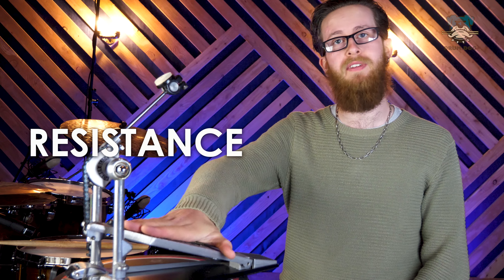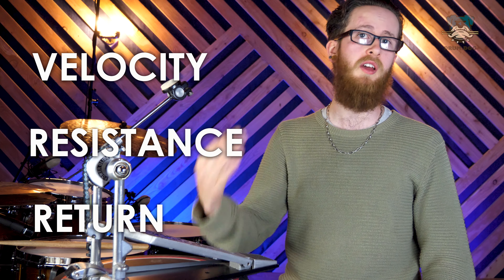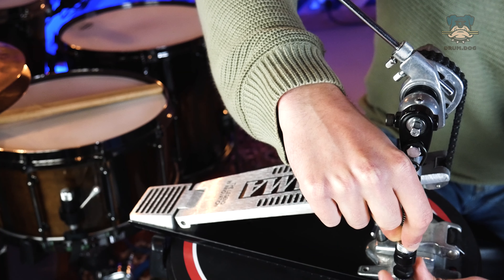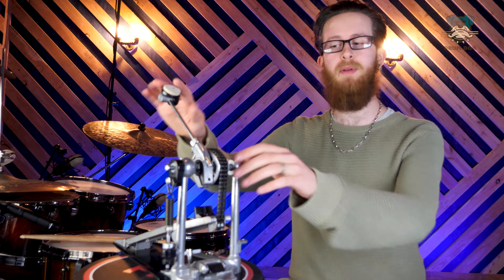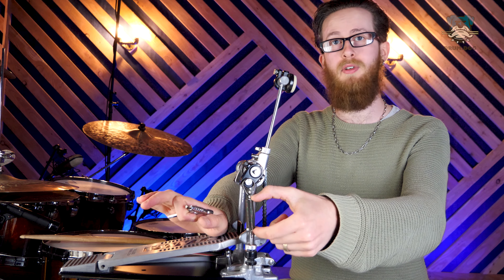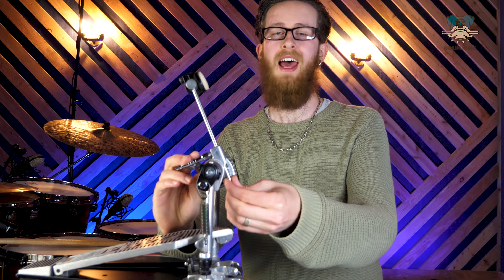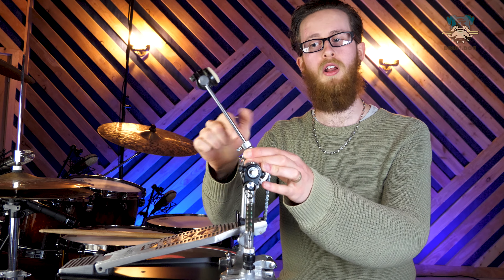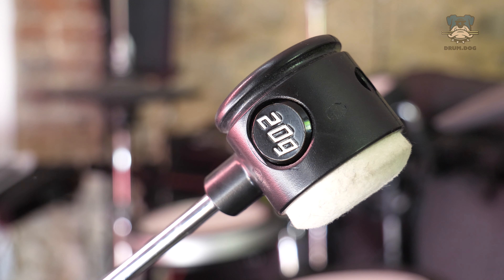Everything You Need To Know About Setting Up A Bass Pedal | Drum Dog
In this Drum.Dog video we go through everything you need to know to set up a bass/kick pedal to your personal requirements!

Kick pedals are a really personal element of the kit that can easily be overlooked, this video will help you understand which characteristics can be changed and how to change them.

00:49 - Feel Characteristics
01:10 - Velocity
01:28 - Resistance
01:35 - Return
02:27 - Adjustments
02:30 - Spring Tension
03:33 - Beater/Footboard Angle
04:27 - Beater Height
05:32 - Beater Weight
06:55 - Cam Shape
08:01 - Double Pedal Tips

🔗 Want to dive deeper and take your skills to the next level? for access to a vast library of lessons from top drummers!